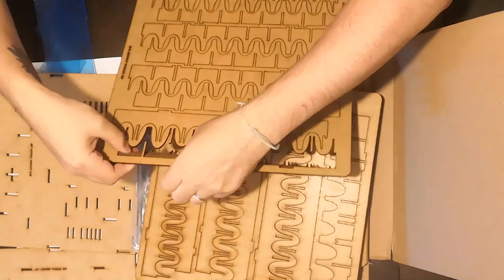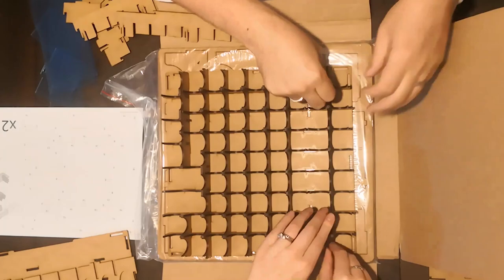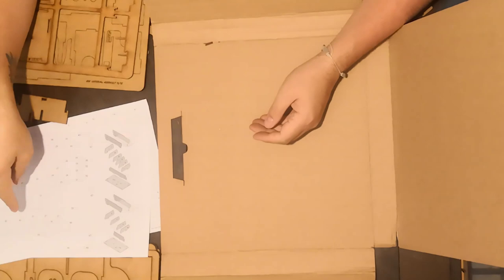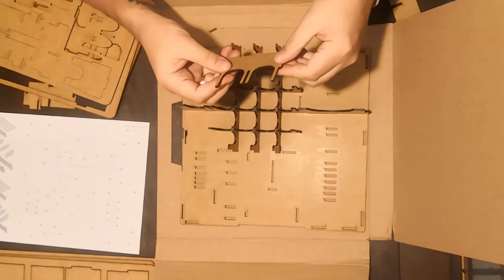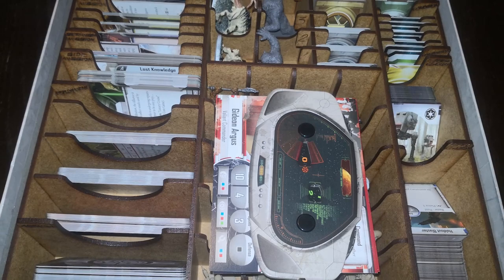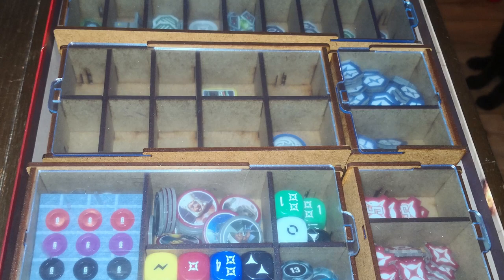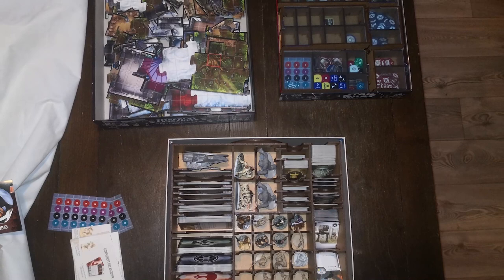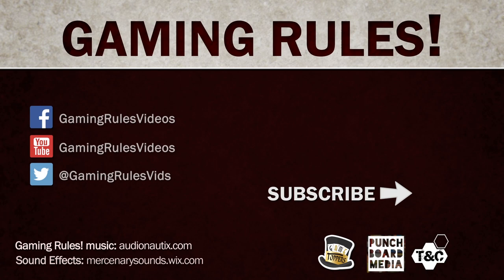Imperial Assault Insert from E-Raptor. Timelapse assembly video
This video is an assembly video for the E-Raptor insert for Imperial Assault.
Thanks to E-Raptor for the insert.